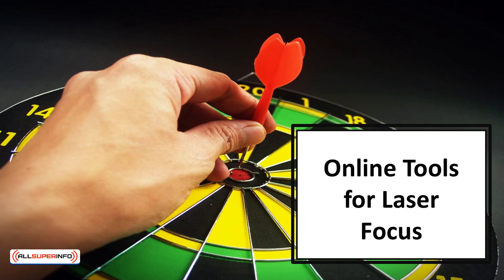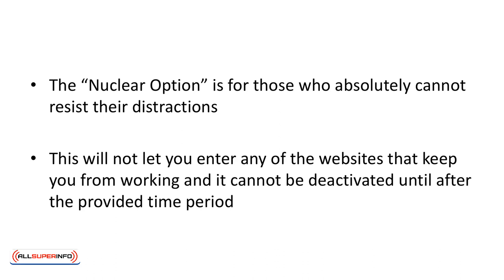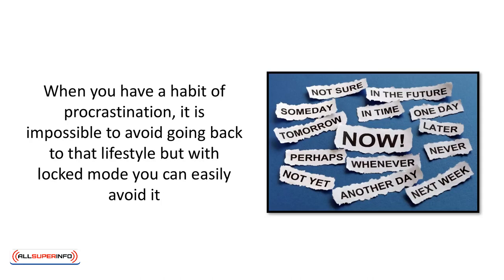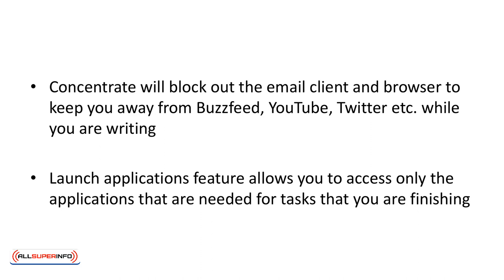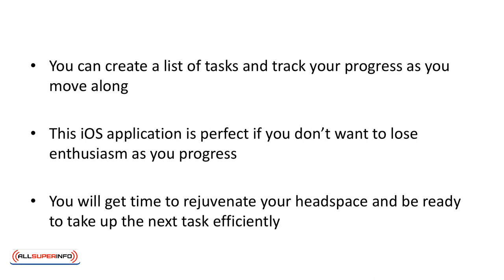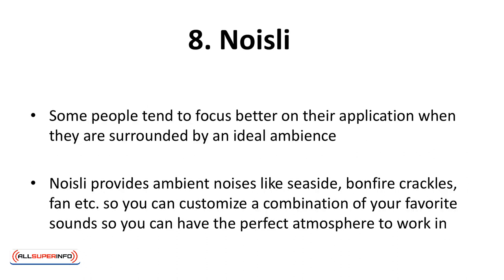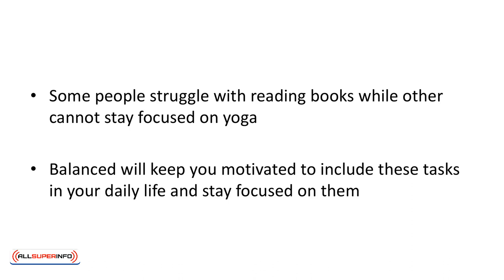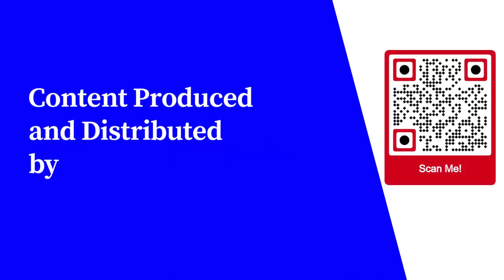Video 8 Online Tools For Laser Focus